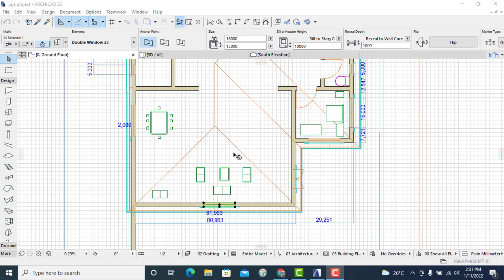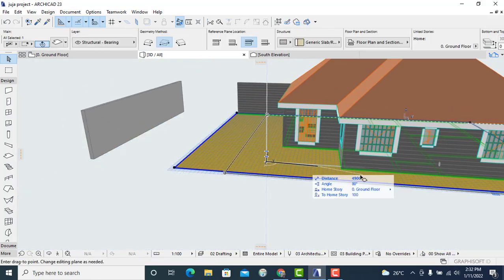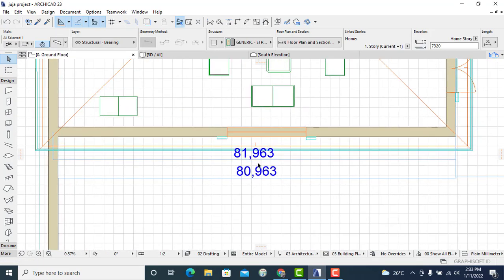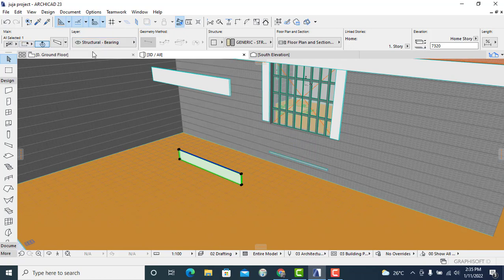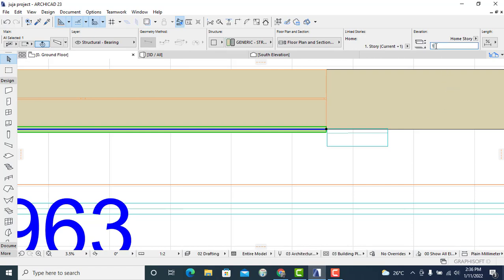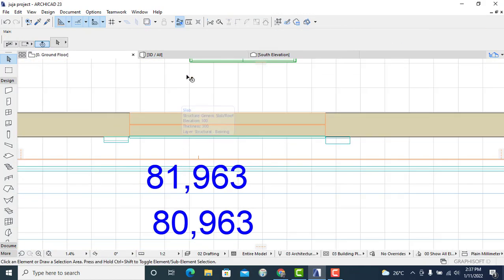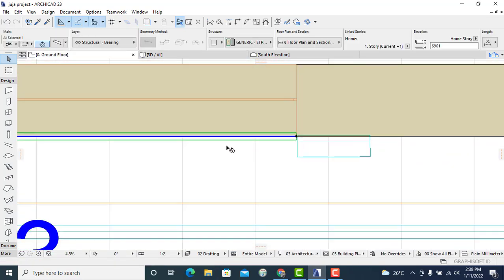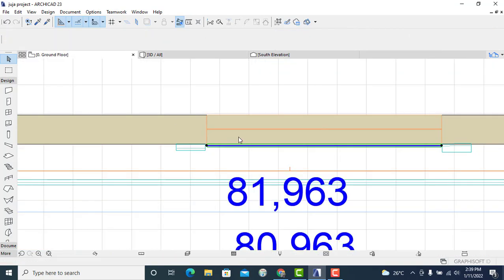How to Design Window Aprons Using the Beam Tool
This tutorial video details how designers can make of the beam tool in ArchiCAD to come up with window aprons.